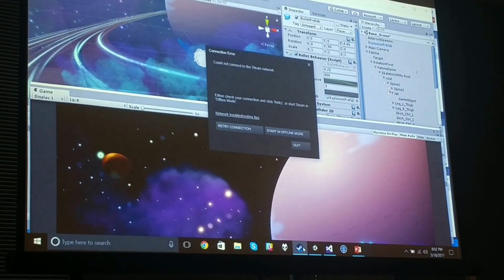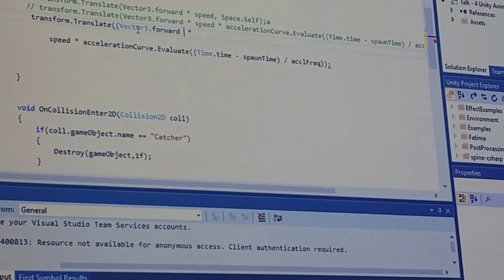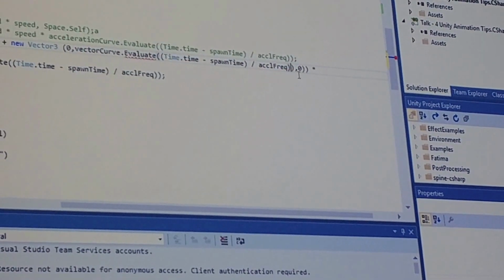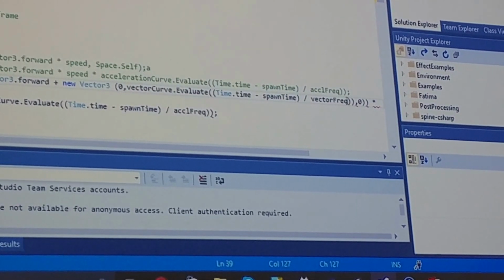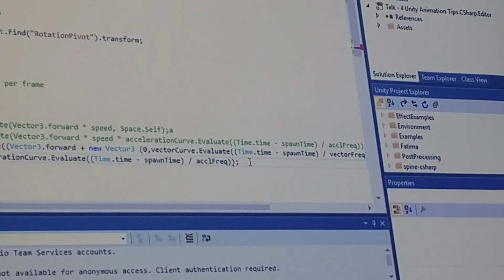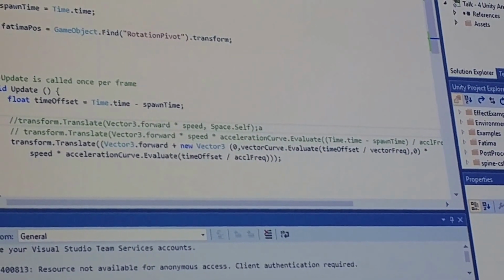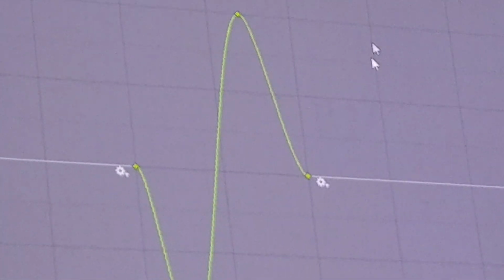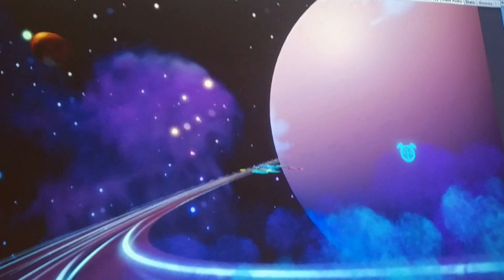Seattle Unity User Group - Animation tips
Wesley Eldrige presents tips and tricks to tweaking animations and even how they can quickly make game mechanics.
Hosted by Sean Siem and Charlie Helman